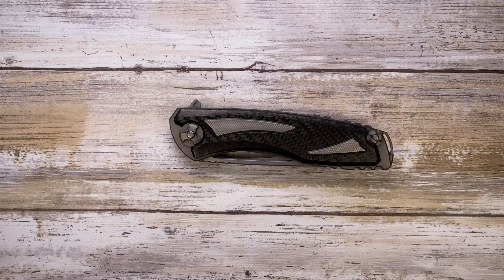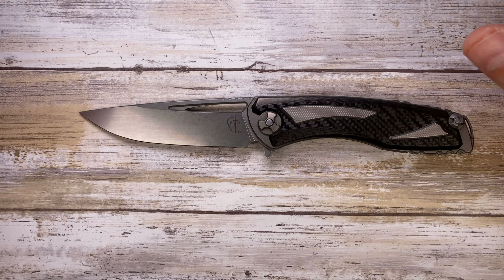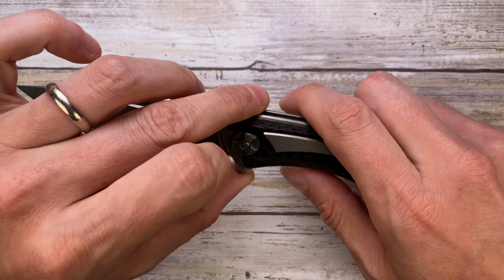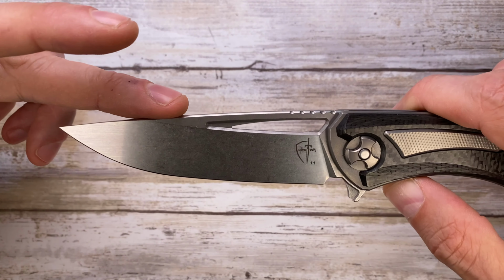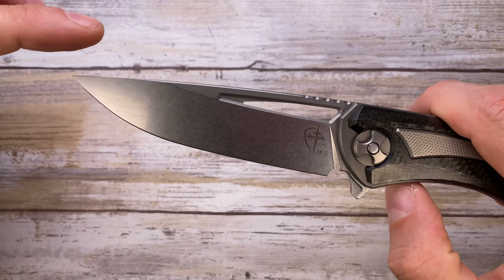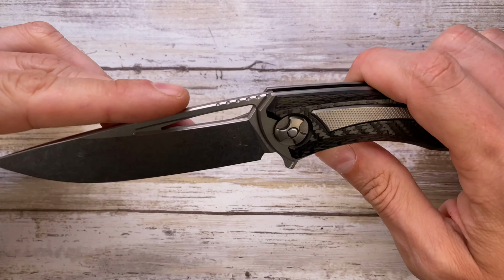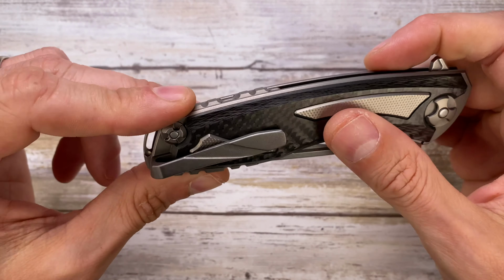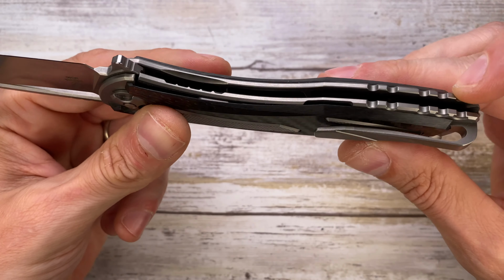Cultrotech Svarn 3 Pocketknife. Design by Maxim Soltamuradov. Fablades Quick Review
This is a review of the Cultrotech Svarn 3 knife. I like to focus on the senses involved when appreciating a blade, analyzing the look, the sound and the feel. Today I picked the Cultrotech Svarn 3, designed by Maxim Soltamuradov, made in Russia. Enjoy it!